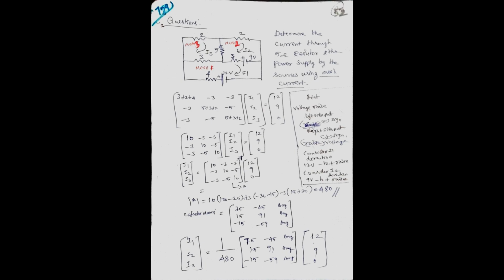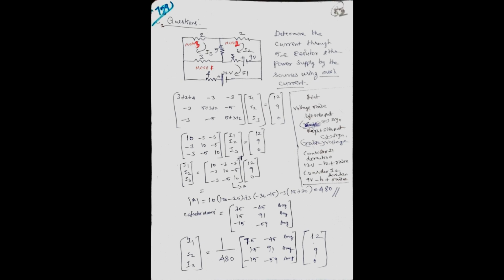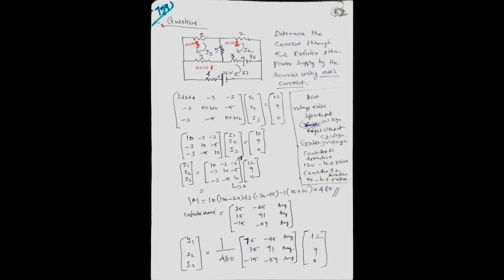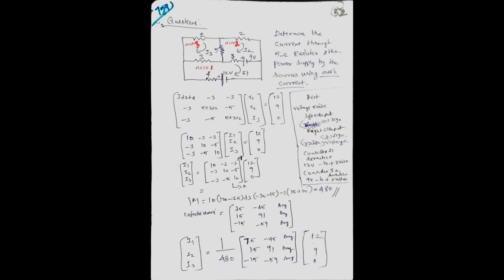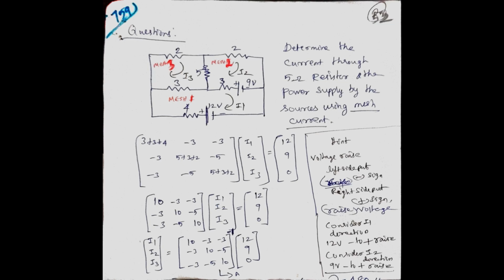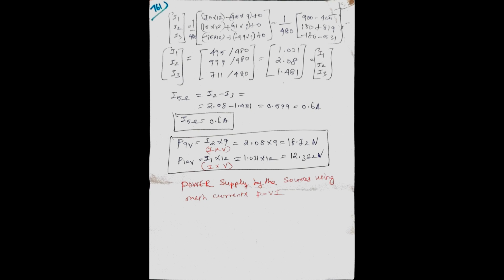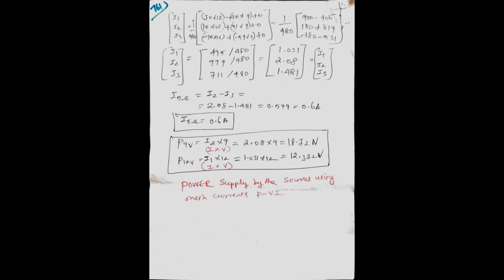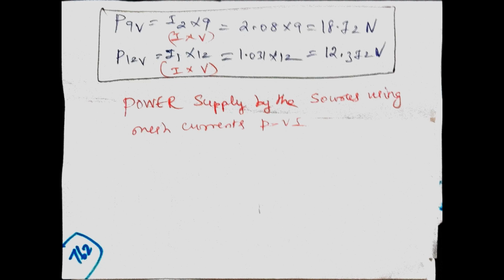CLASS 41 Circuit Analysis mesh current method simple ckt. DC circuit & matrix format easy method